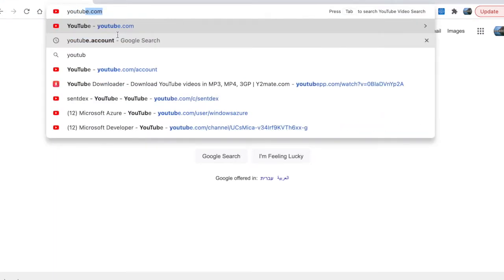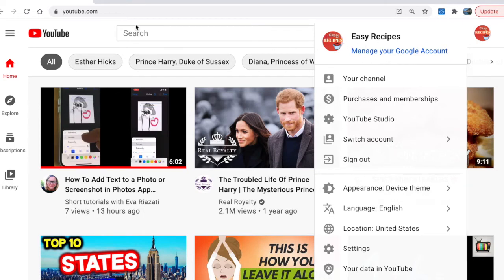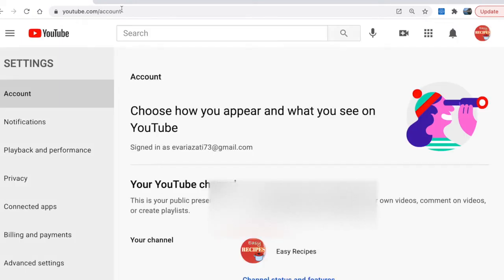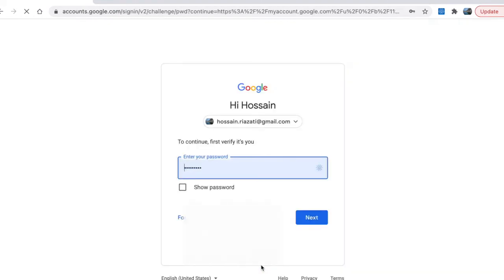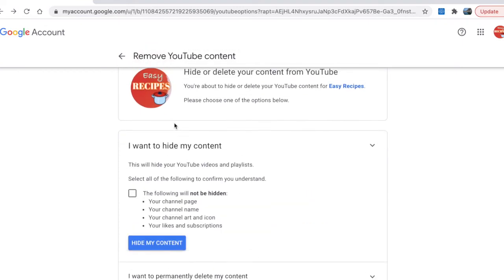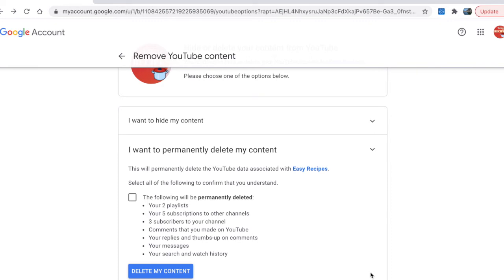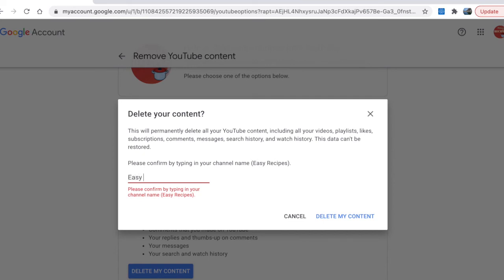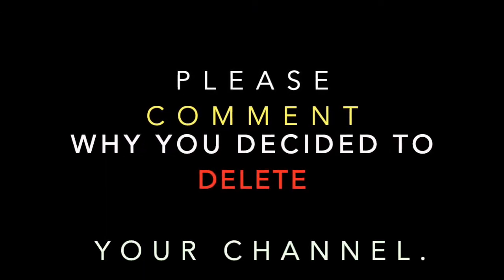How to Delete YouTube Channel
2. Advanced settings (on the left side on the bottom)
3. Delete channel
4. Verify your password and press next
5. Deide if you want to HIDE your content (won't be able to see videos but subscibtion, likes, channel art will stay)
or to PERMANENTLY delete your channel (everything will be deleted, including all your subscribtions, videos, likes..)